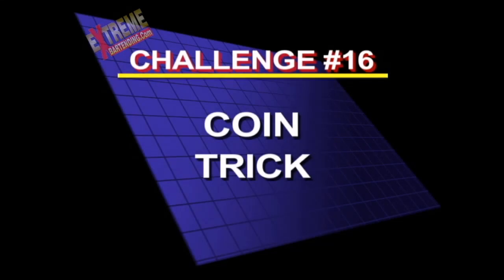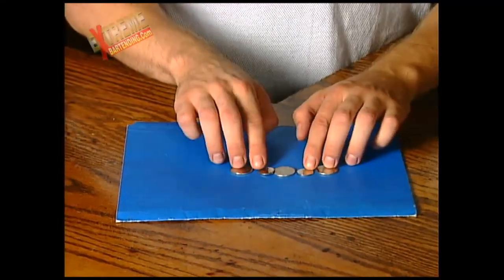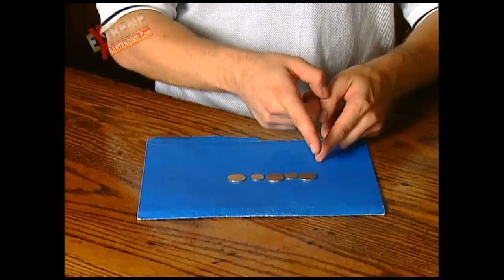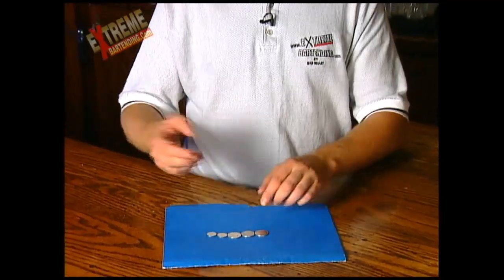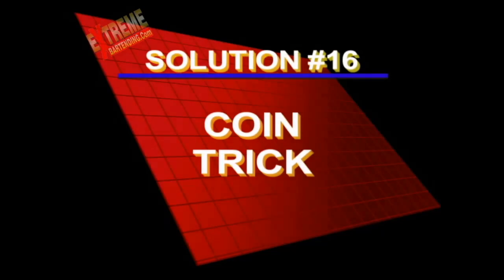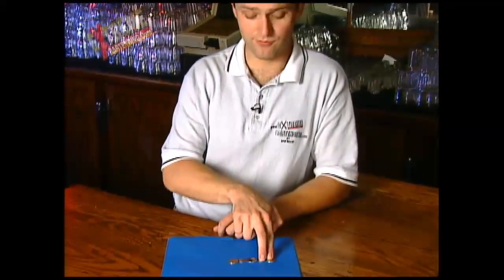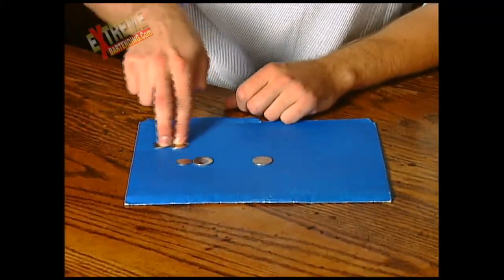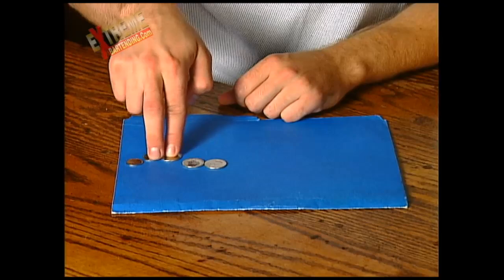Bar Bets & Party Games #16 Coin Trick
Use 3 quarters and 2 dimes.

Amaze & Impress Your Friends or Customers With:
1) Party Games & Proposition Bets, or Bar Bets, using everyday household items.
2) Funny Famous Quotes & Irish Drinking Toasts